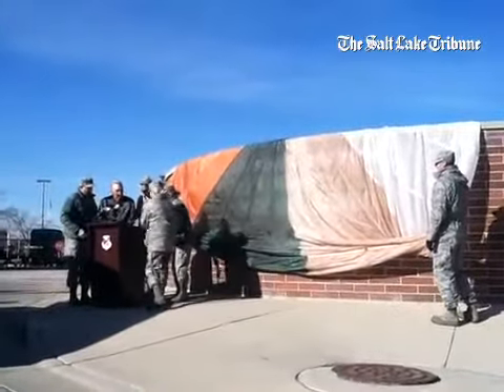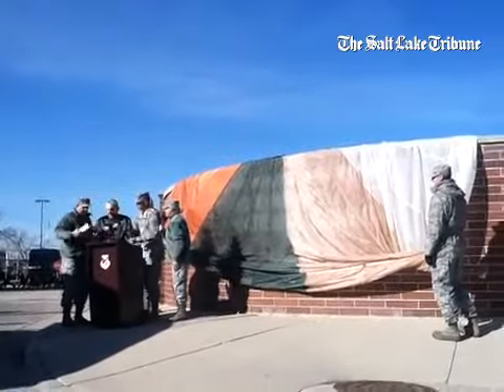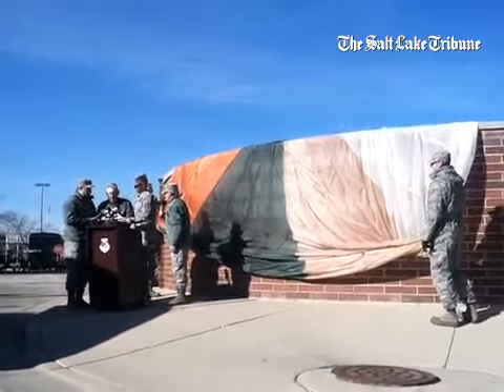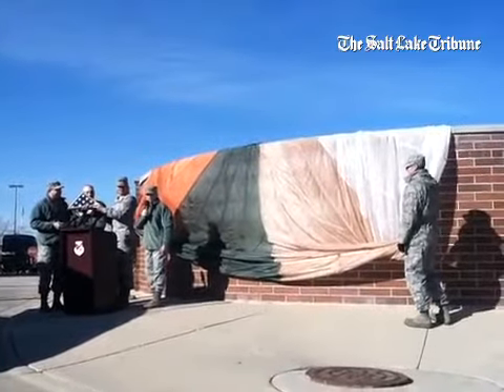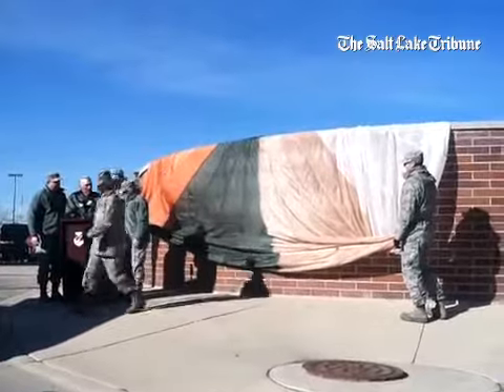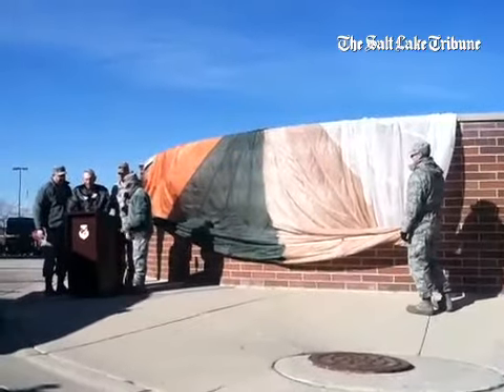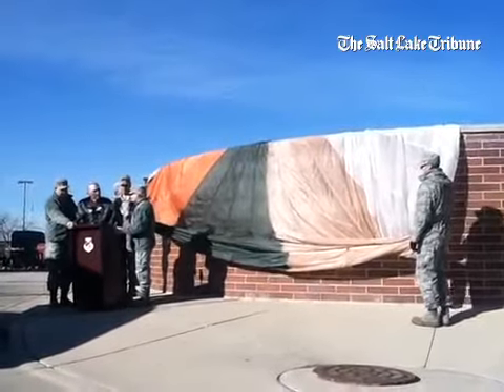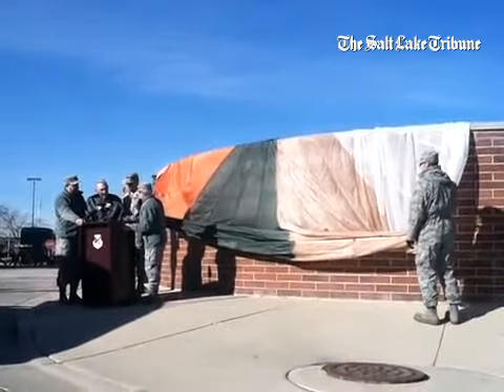Parachute is pulled off new sign for Roland R. Wright Air National Guard Base.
By: Nate Carlisle
Published on: November 18, 2014